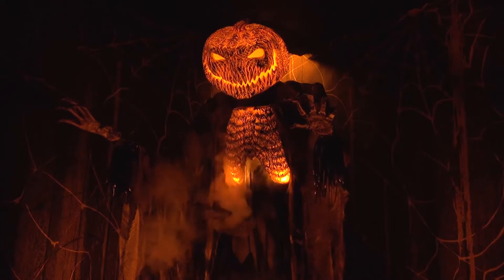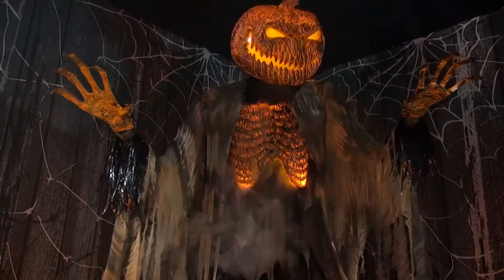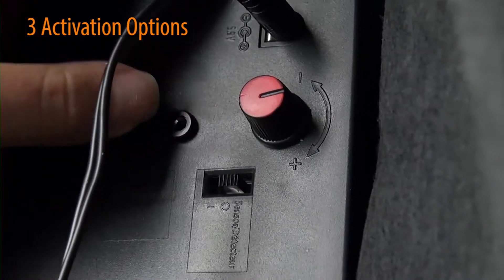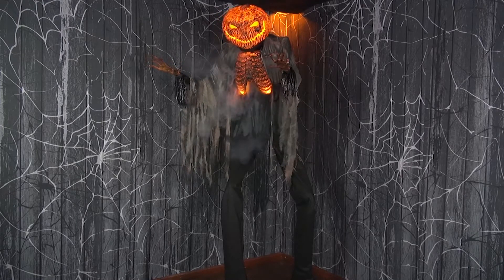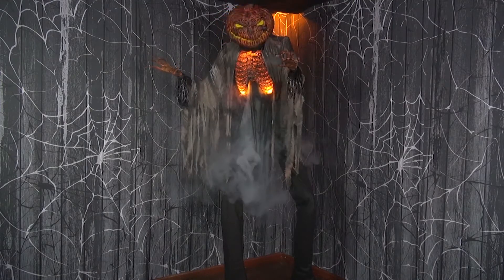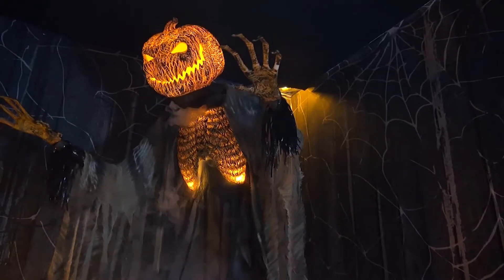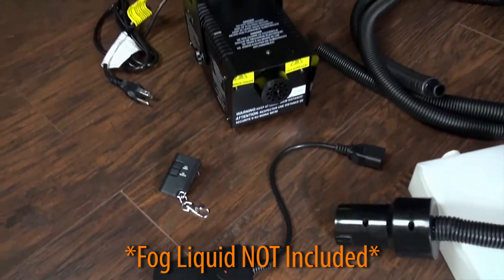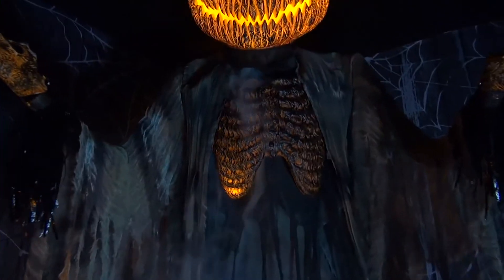Scorched Scarecrow with Fog MR127030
Something evil is growing in the cornfield! This terrifying scarecrow prop stands at an imposing 7' tall at the top of his gnarled stem and features a flickering light-up Jack O' Lantern head and chest. He is dressed in a burnt-looking fabric costume and has two creepy elongated hands to complete the look. An excellent animated prop to add to your indoor Halloween decorations! The scary decoration is easy to assemble with quick-connect poles and includes volume control. Includes 400 watt Fog Machine and hose attachment for added ambiance! When it comes to Halloween, the bigger the scarier and this Scorched Scarecrow is downright nightmarish! UL power cord plugs into any outlet. Animation: Head and chest flicker like they are burning from within, and Head and torso turn from side-to-side. Activation Options: Steady-on; Infra-red sensor (works up to 6.5 feet away and works in all lighting conditions); and Step-here pad (included).